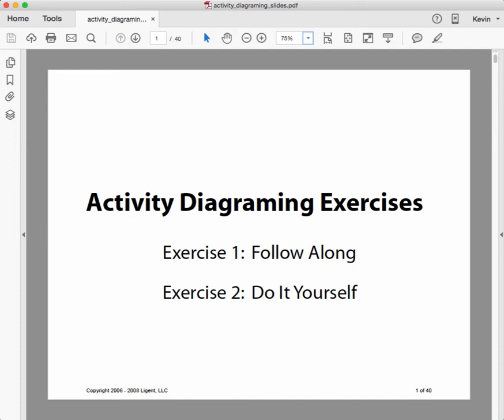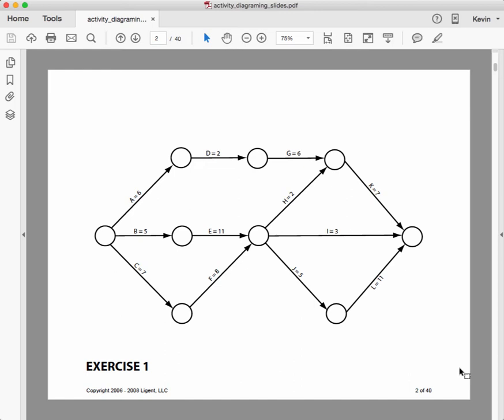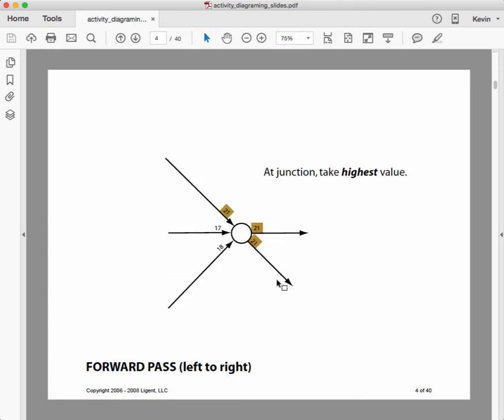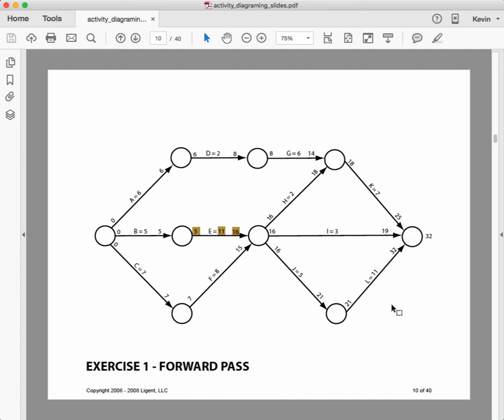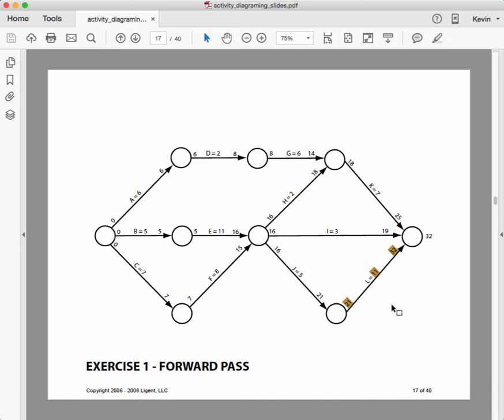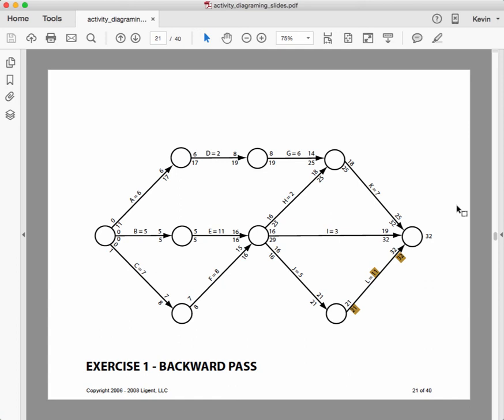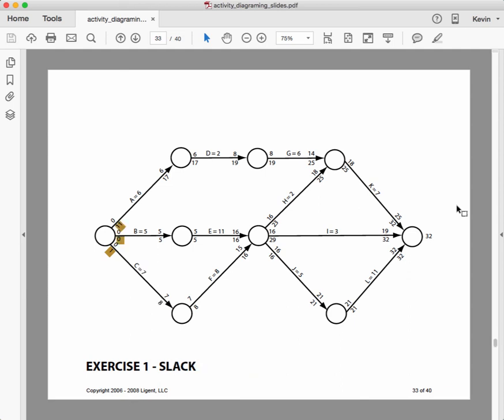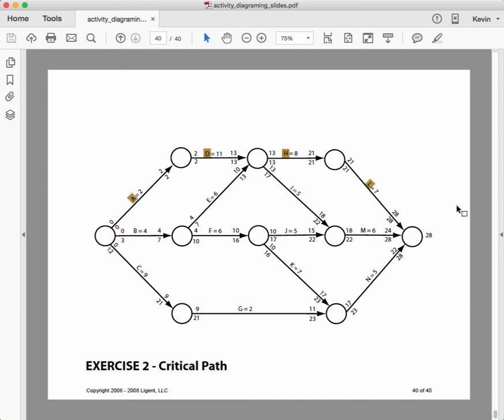Lecture: Activity Diagramming Exercises